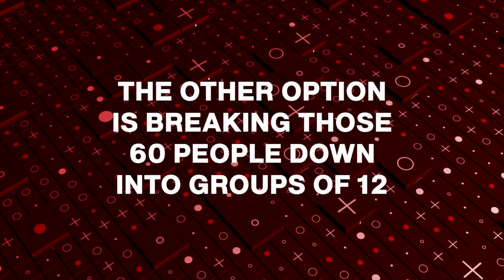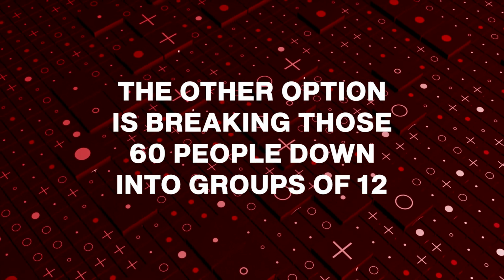How to Set Up Your CPR Training for Schools | CPR Training For School Teachers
How to Set Up Your CPR Training for Schools

Hey guys and welcome back to the channel! In today's video, we're talking about setting up CPR and first aid training for schools. Learn about instructor-to-student rations, and how to go about selecting a provider to train your school staff.

OUR ADDRESS:
587 Bethlehem Pike, #400
Montgomeryville, PA 18936
United States

⏱️TIMESTAMPS⏱️
0:00 Intro
0:06 CPR Training For Schools
0:25 Instructor to Student Ratios
1:10 How to Set Up Your CPR Training
2:29 Like and Subscribe!